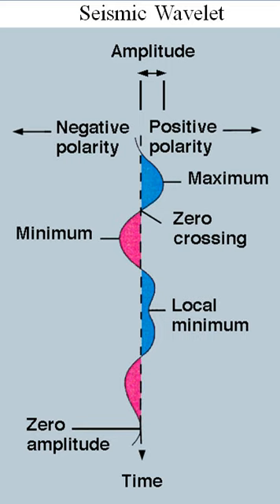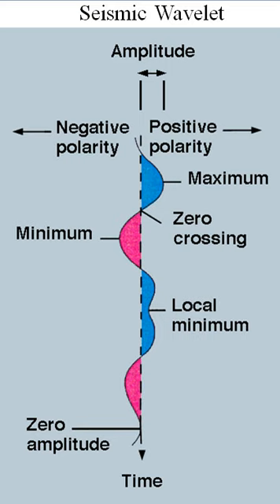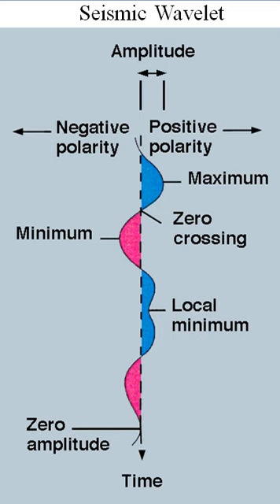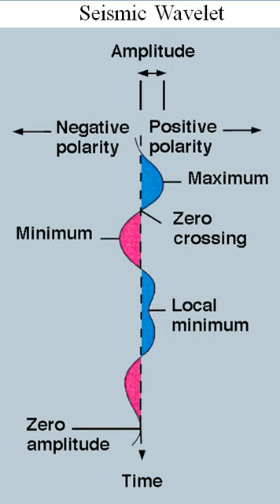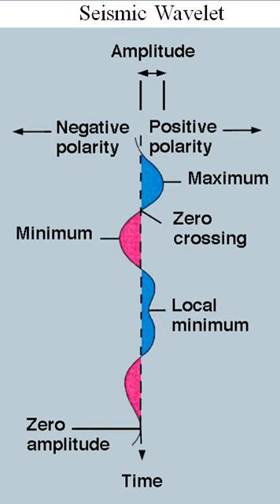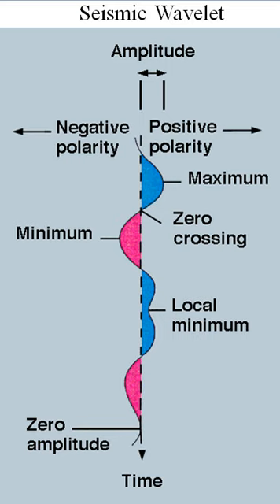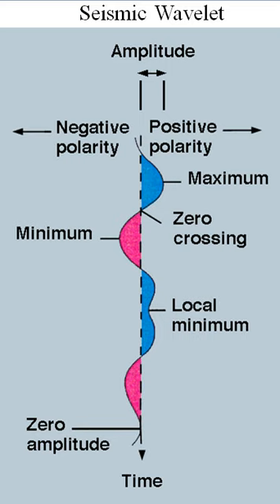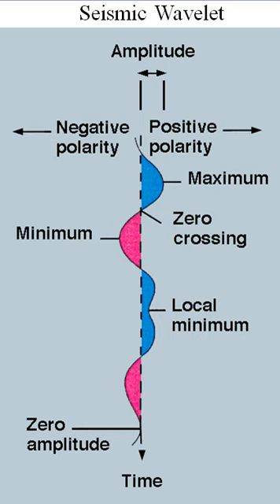Wavelet | Wikipedia audio article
00:02:13 1 Name
00:02:38 2 Wavelet theory
00:04:14 2.1 Continuous wavelet transforms (continuous shift and scale parameters)
00:08:50 2.2 Discrete wavelet transforms (discrete shift and scale parameters)
00:11:22 2.3 Multiresolution based discrete wavelet transforms
00:12:07 3 Mother wavelet
00:23:28 4 Comparisons with Fourier transform (continuous-time)
00:28:02 5 Definition of a wavelet
00:28:24 5.1 Scaling filter
00:36:29 5.2 Scaling function
00:36:45 5.3 Wavelet function
00:37:29 6 History
00:38:26 6.1 Timeline
00:38:51 7 Wavelet transforms
00:40:07 7.1 Generalized transforms
00:40:35 8 Applications of wavelet transform
00:42:48 8.1 As a representation of a signal
00:44:44 8.2 Wavelet denoising
00:46:49 9 List of wavelets
00:49:22 9.1 Discrete wavelets
00:53:53 9.2 Continuous wavelets
00:54:03 9.2.1 Real-valued
00:54:53 9.2.2 Complex-valued
00:55:02 10 See also
00:55:30 11 References
00:55:50 11.1 Citations

- Socrates

SUMMARY
A wavelet is a wave-like oscillation with an amplitude that begins at zero, increases, and then decreases back to zero. It can typically be visualized as a "brief oscillation" like one recorded by a seismograph or heart monitor. Generally, wavelets are intentionally crafted to have specific properties that make them useful for signal processing. Using a "reverse, shift, multiply and integrate" technique called convolution, wavelets can be combined with known portions of a damaged signal to extract information from the unknown portions.

For example, a wavelet could be created to have a frequency of Middle C and a short duration of roughly a 32nd note. If this wavelet were to be convolved with a signal created from the recording of a song, then the resulting signal would be useful for determining when the Middle C note was being played in the song. Mathematically, the wavelet will correlate with the signal if the unknown signal contains information of similar frequency. This concept of correlation is at the core of many practical applications of wavelet theory.
As a mathematical tool, wavelets can be used to extract information from many different kinds of data, including – but not limited to – audio signals and images. Sets of wavelets are generally needed to analyze data fully. A set of "complementary" wavelets will decompose data without gaps or overlap so that the decomposition process is mathematically reversible. Thus, sets of complementary wavelets are useful in wavelet based compression/decompression algorithms where it is desirable to recover the original information with minimal loss.
In formal terms, this representation is a wavelet series representation of a square-integrable function with respect to either a complete, orthonormal set of basis functions, or an overcomplete set or frame of a vector space, for the Hilbert space of square integrable functions. This is accomplished through coherent states.